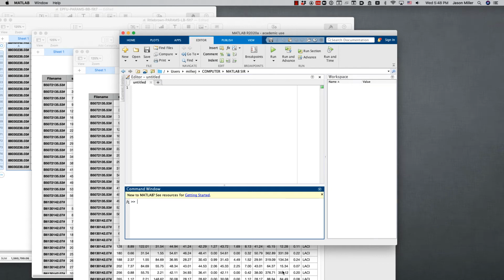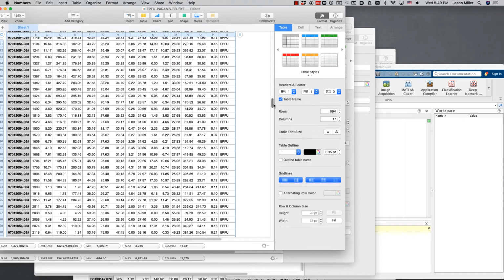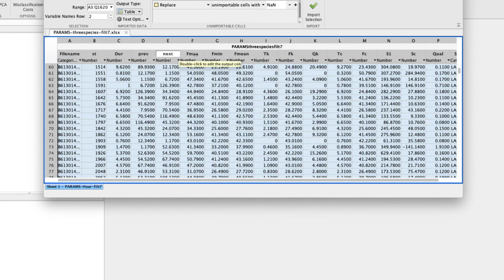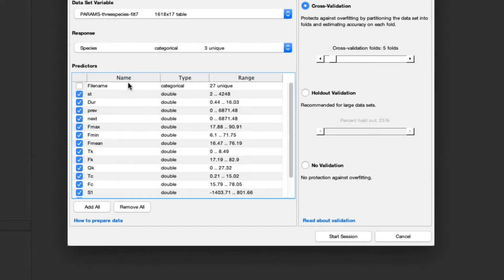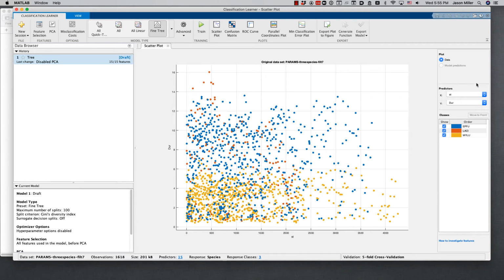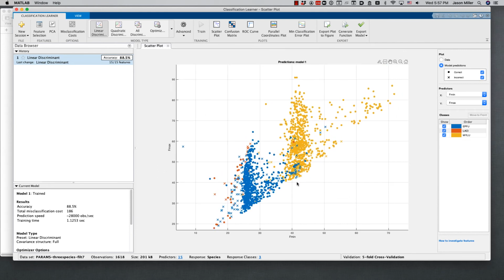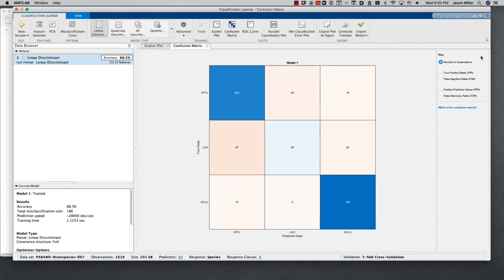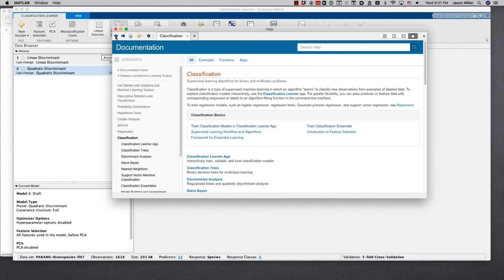Quick intro to MATLAB and its Classification App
Intro focused on building classification models for bat species identification.